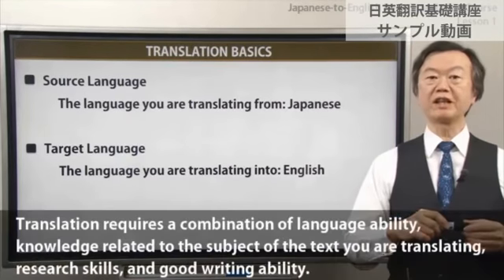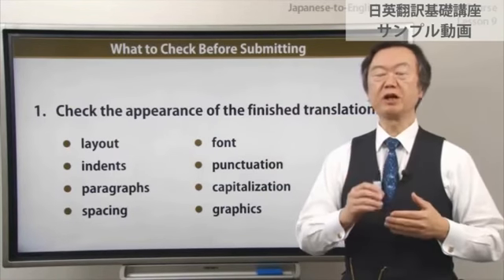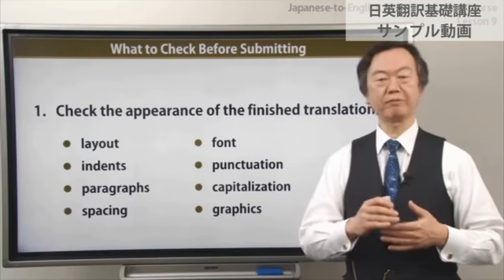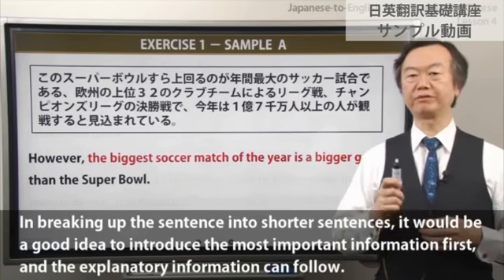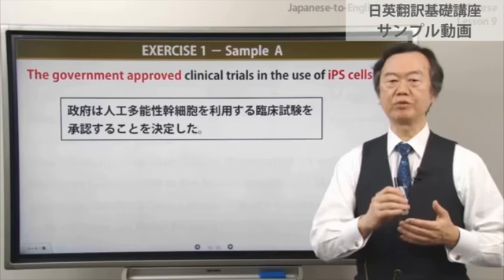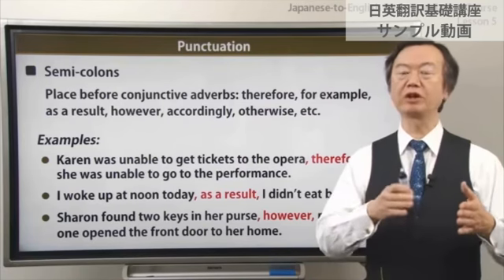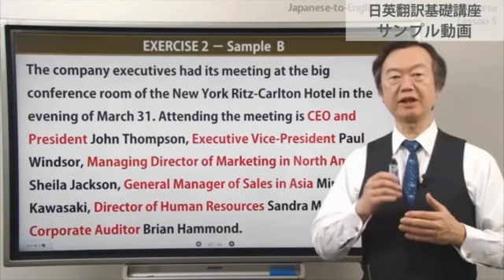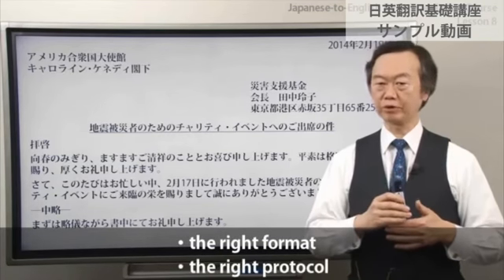日英翻訳基礎講座／サイマル・アカデミー インターネット講座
翻訳者をめざす方に求められる基本知識とスキルを紹介し、より良い品質の翻訳を生み出すだけでなく、より質の高いライティングをするためのアドバイスを提供します。

■サイマル・アカデミーとは？
通訳業界のパイオニアであるサイマル・インターナショナルが母体の通訳者・翻訳者養成校。
実績に培われた指導力とカリキュラムで、クライアントから信頼される実力と自信につなげます。

【英語】通訳者養成コース、翻訳者養成コース、英語強化コース
【中国語】通訳者養成コース、翻訳者養成コース、中国語強化コース
【通訳者・翻訳者向け】実践ワークショップ
【自分のペースで学習】インターネット講座

通訳、翻訳お役立ちコンテンツ　SIMUL CAFE